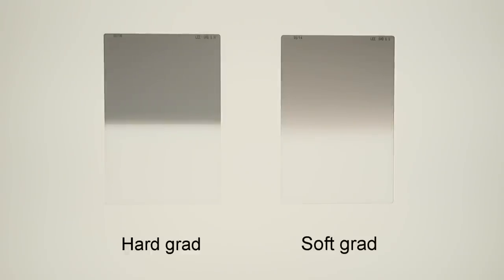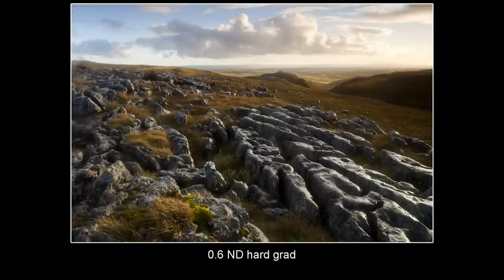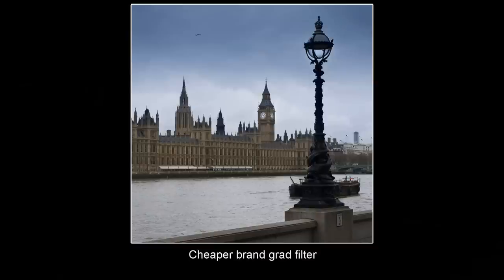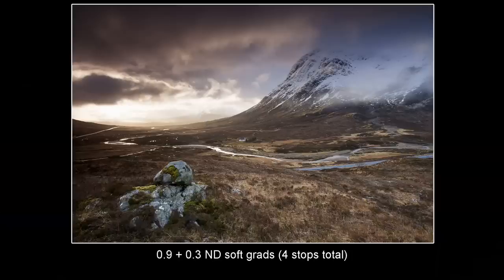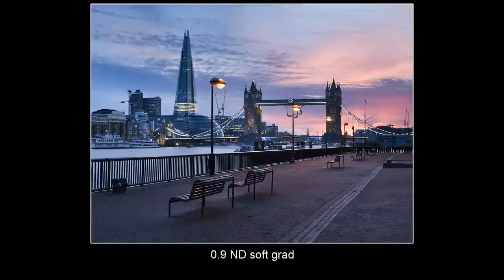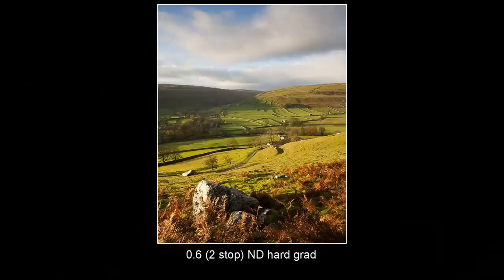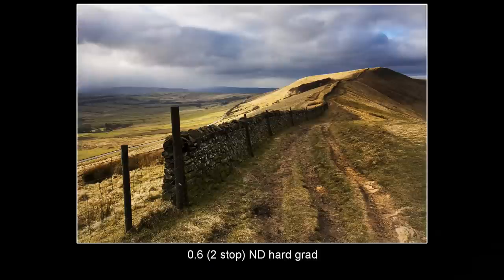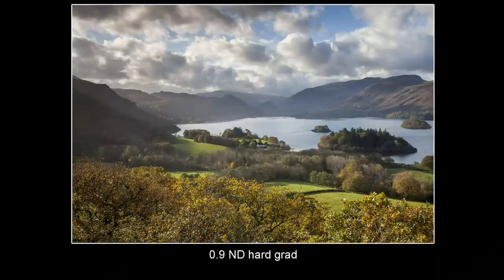Quick Guide To...Grad Filters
ND Graduated Filters. The most important filter for landscape photography.
But what are the different types? Which to choose? How do you use them? And do you even need them these days? These questions and many more are answered in this vlog...